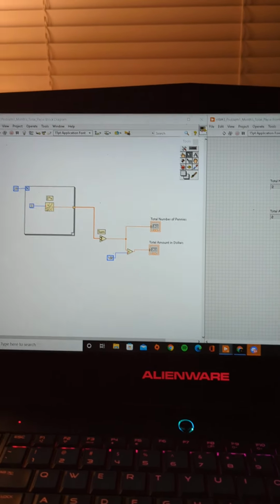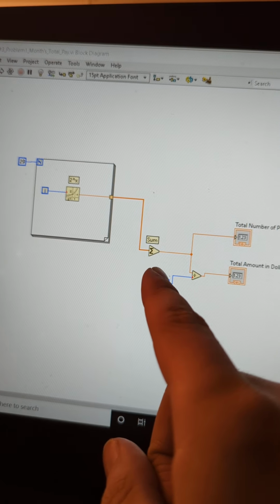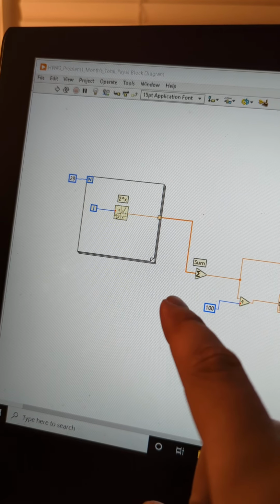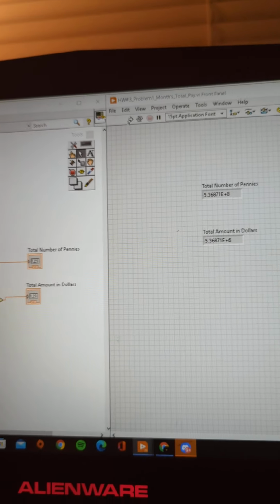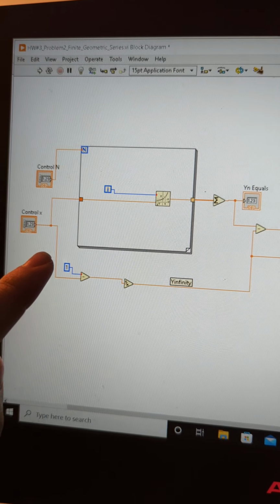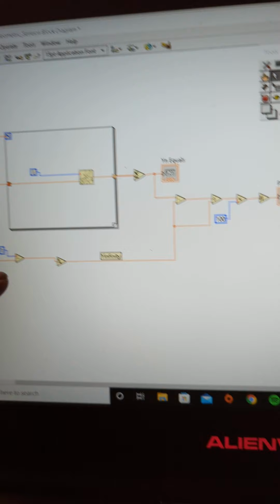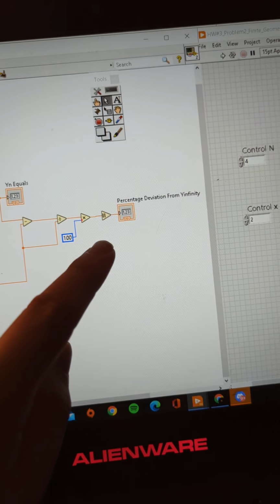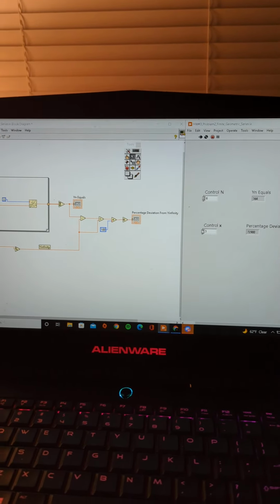PHY 370 Ch.3 HW #1 and #2